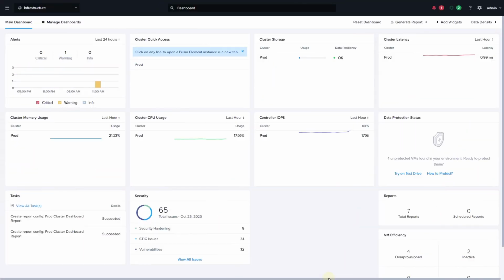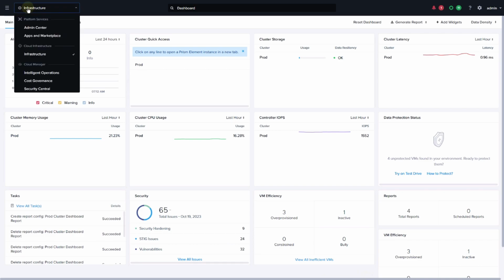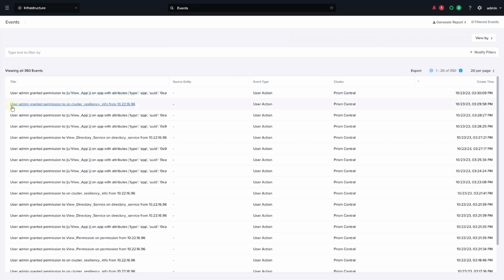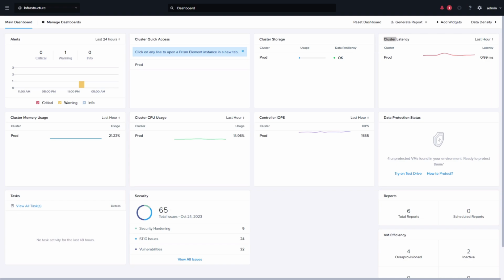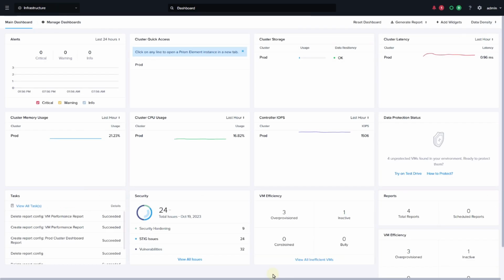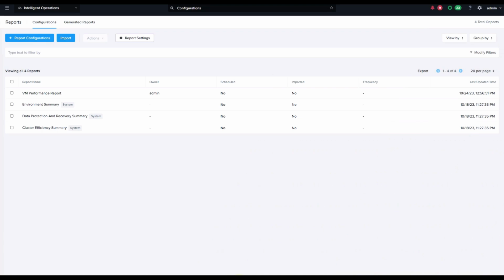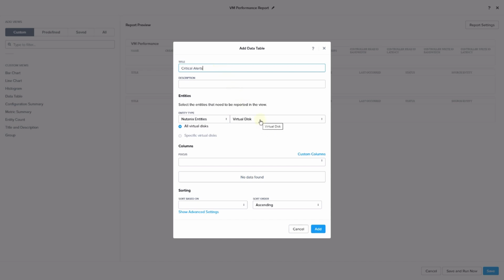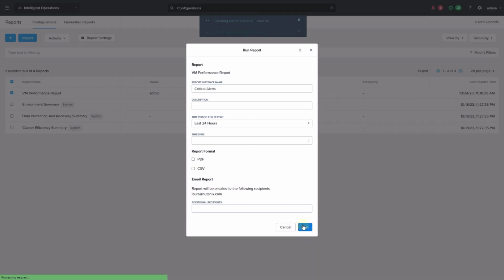Nutanix Cloud Manager Reporting Enhancements | Tech Bytes | Nutanix University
In this demo, we'll take a look at the new reporting functionality in Nutanix Cloud Manager (NCM) that was introduced in PC 2023.3.

0:00 Intro
0:27 One Click Reporting
1:09 Alerts, Events, Playbooks and Analysis as Report Views
1:34 Import and Export Report Configuration
2:36 Adding new entities to a report
3:52 Conclusion